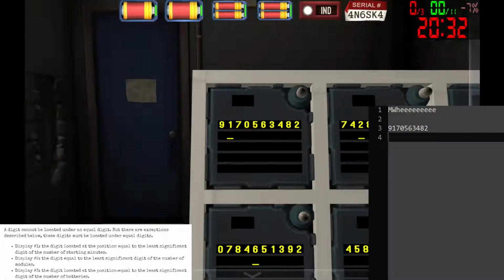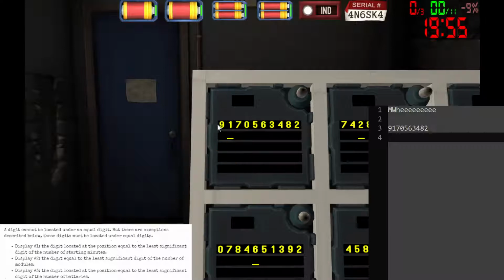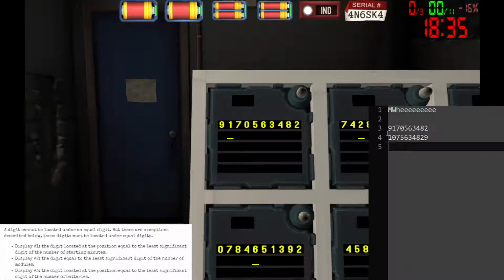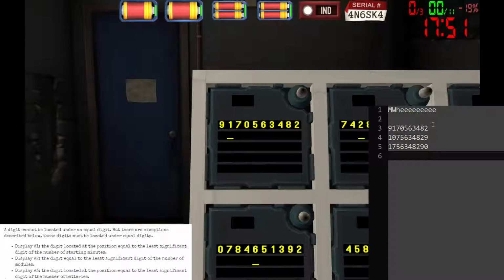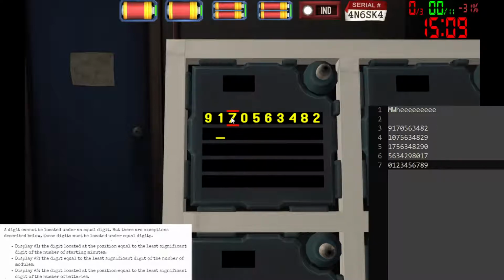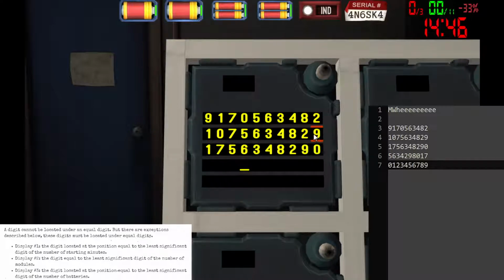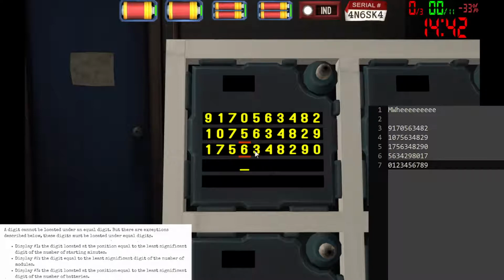KTaNE How To: MWI Sort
It's Halloween, but the only spooky thing about this tutorial is how many times I had to rerecord it. The manual for this module can be found